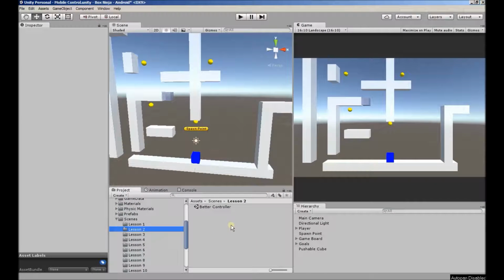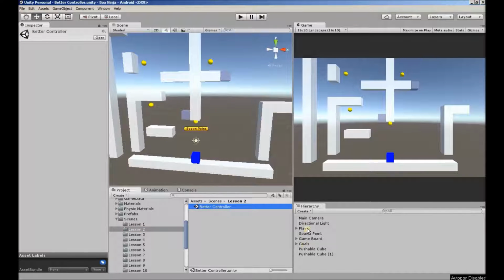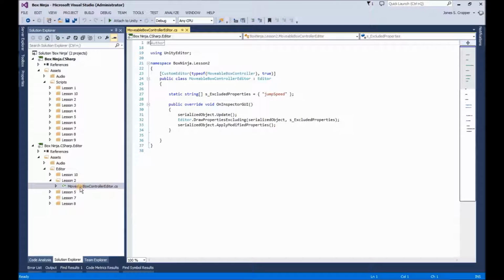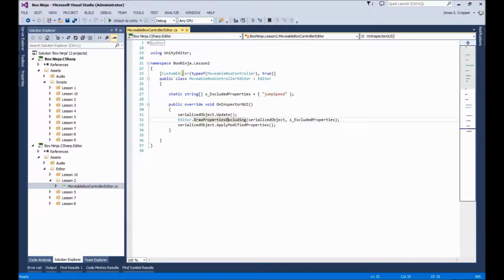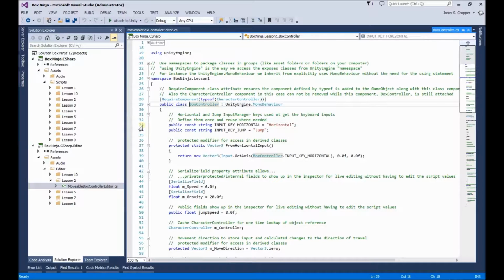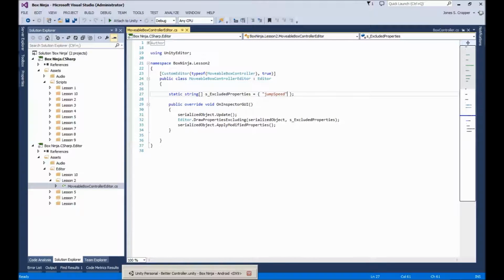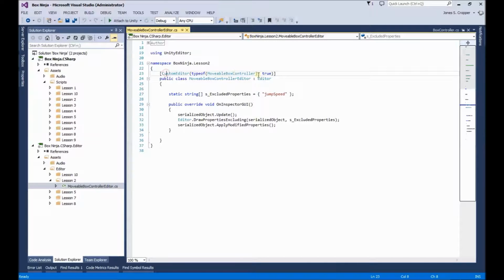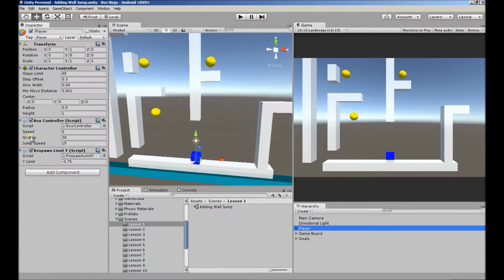MoveableBoxControll Custom Editor - Lesson 2a - Box Ninja - Advanced Unity Tutorial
MoveableBoxControll Custom Editor which shows all default properties except the jump speed.

Password Protector